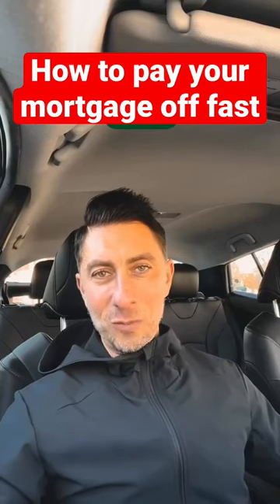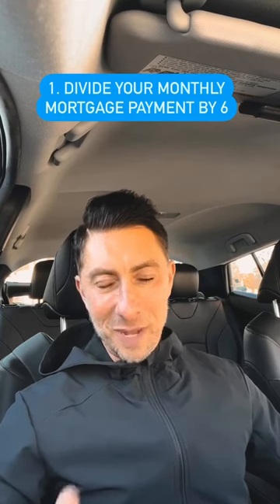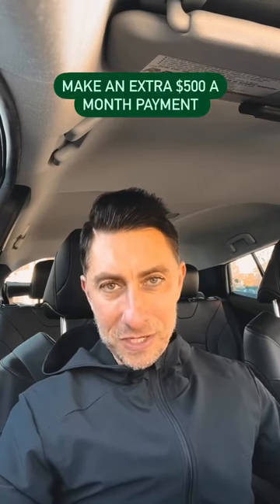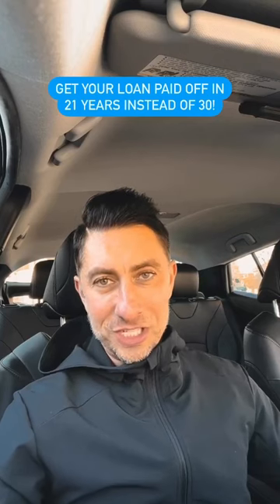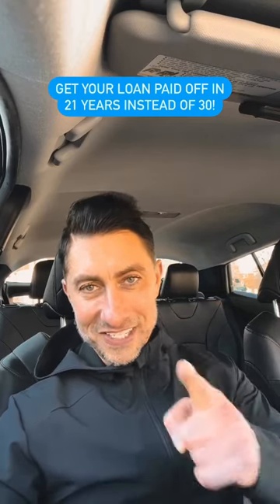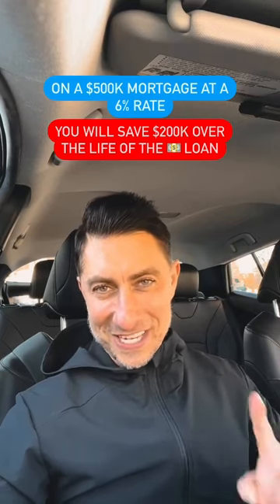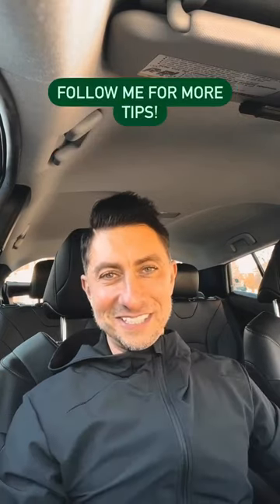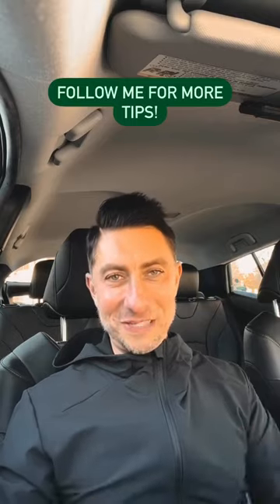Use This Formula To Pay Your Mortgage Off Fast